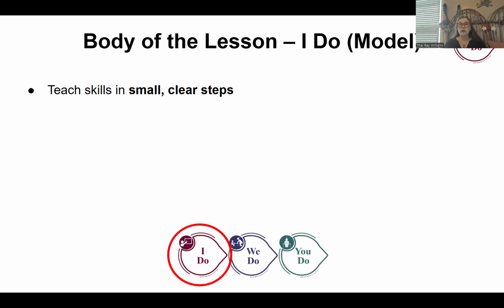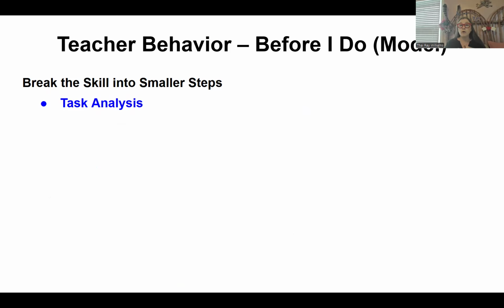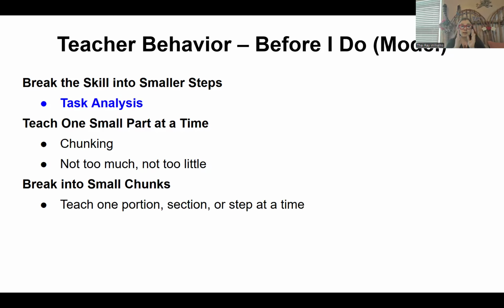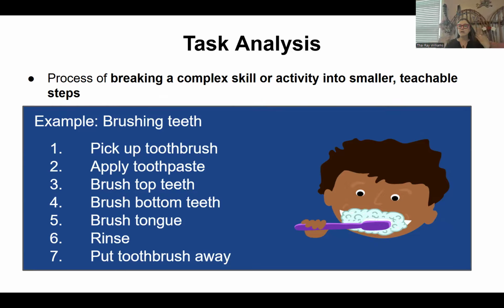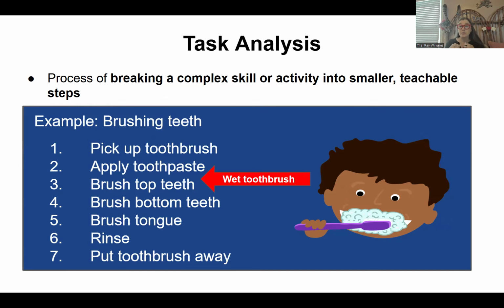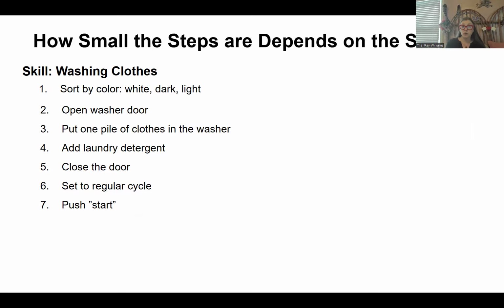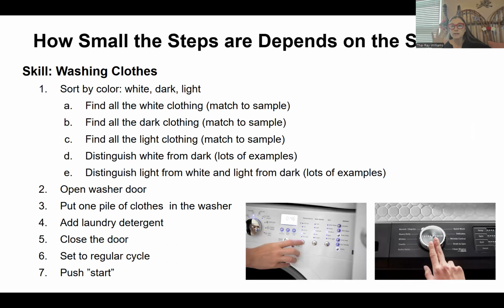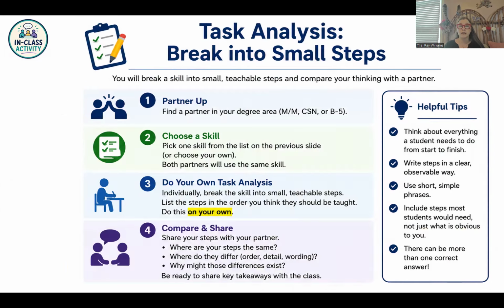SPED 5040 Week 4- Part 4: Explicit Instruction Body- I Do (Modeling) Part 1